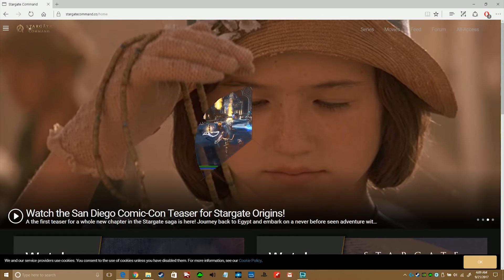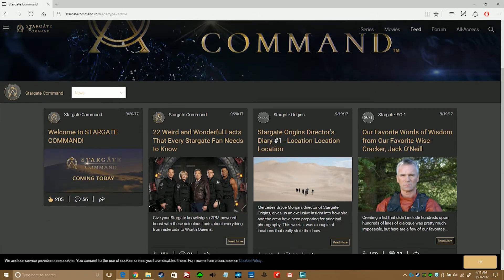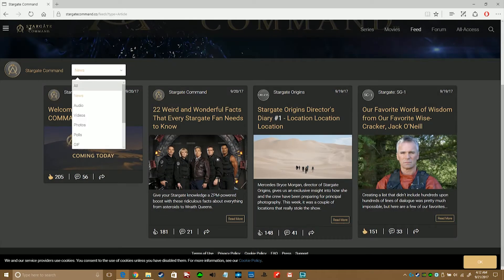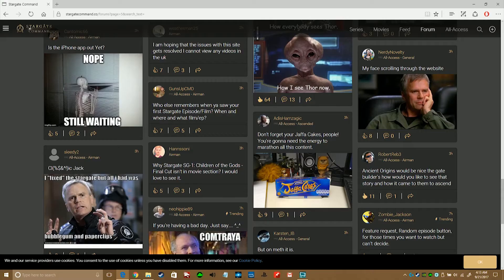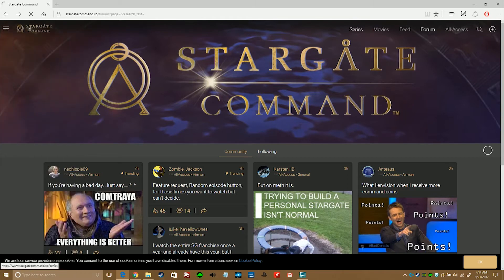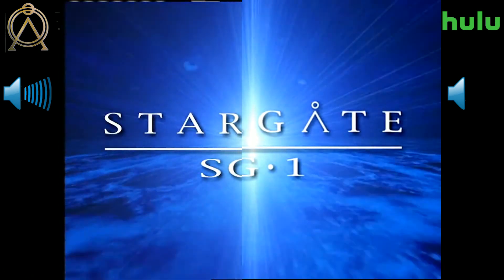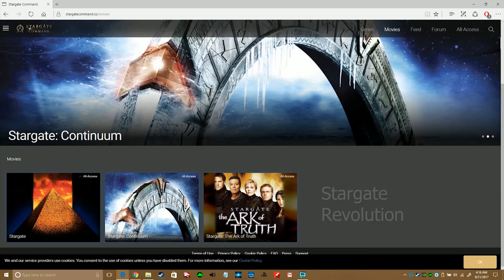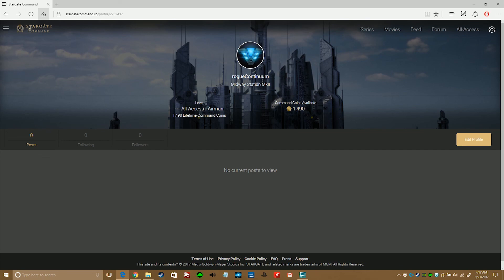All-Access Walkthrough - Stargate Command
MOBILE IMPRESSIONS:
Overall, the app is, as expected, very similar to the website. One weird thing though, on iOS anyway, is that your phone vibrates with every Like and look at Activities. Most importantly, the app works, so that's alright.
Just a quick run of the platform’s site. If you have any questions, be sure to let me know and I’ll try to answer to best I can.

Exciting stuff coming up soon!